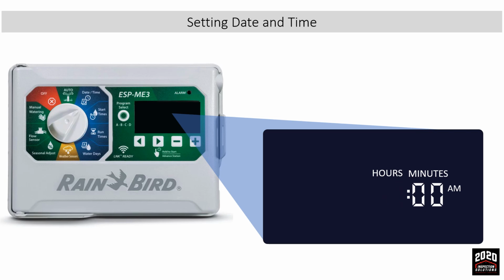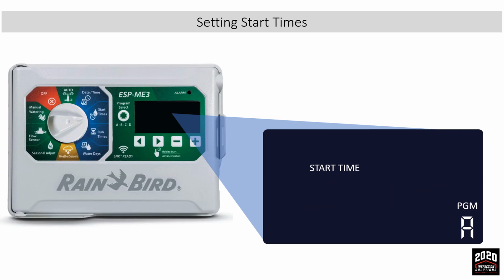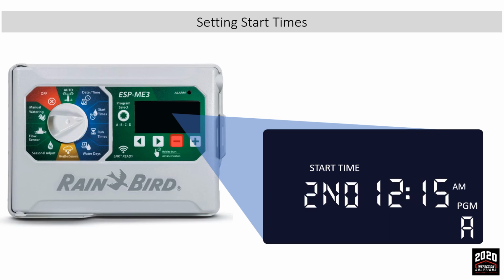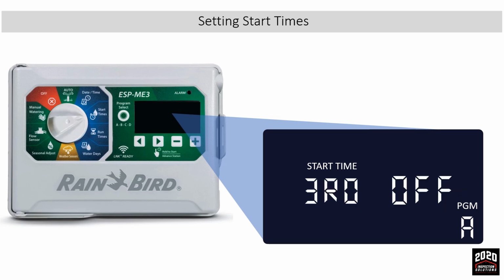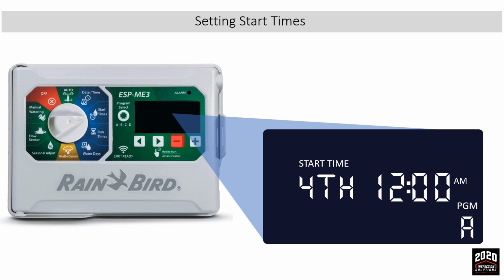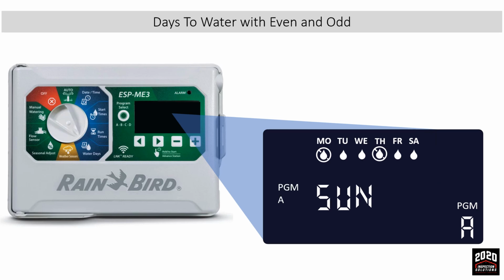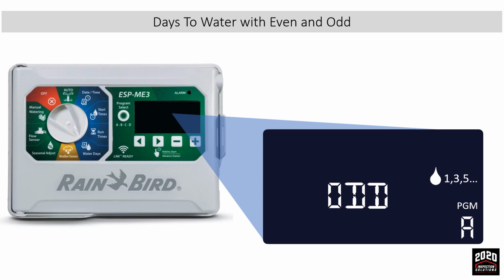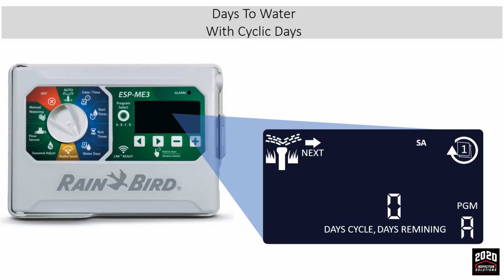Rain Bird ESP-ME Controller Irrigation Timer Tutorial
This video will explain how to program and operate the Rain Bird ESP-ME irrigation timer.